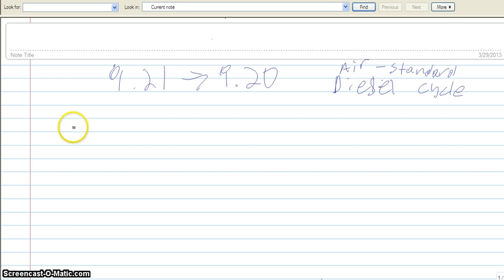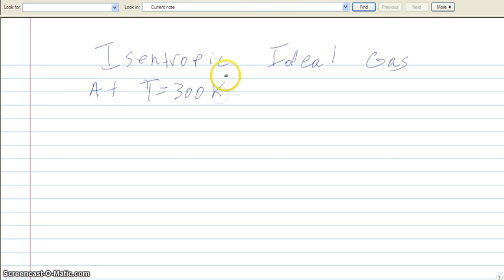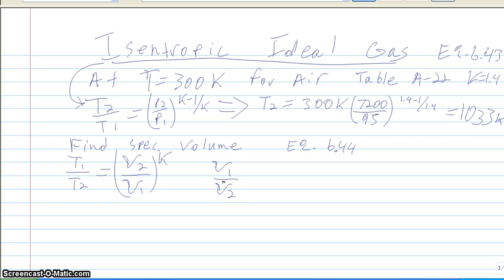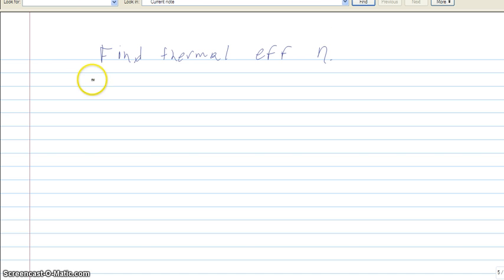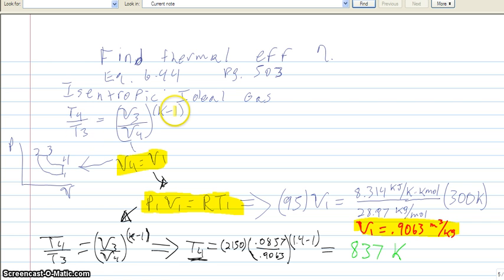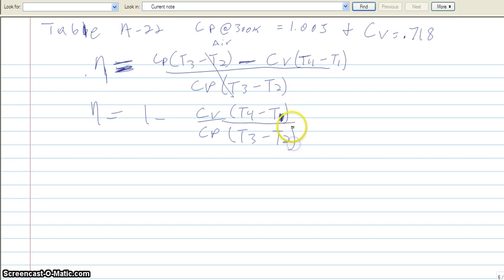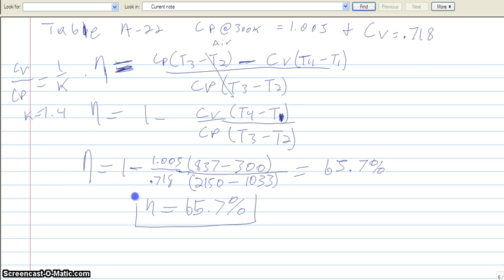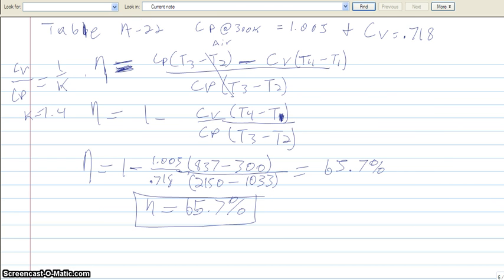Fundamentals of Engineering Thermodynamics 9.21 Solution